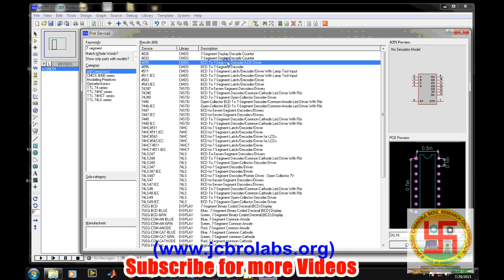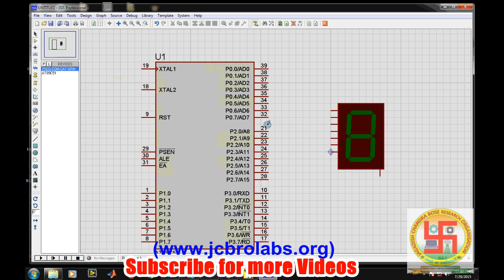Lesson 12: 7 Segment Interfacing to 8051 in Embedded C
In this lesson we have taught about the basics of 7-segment display. We have discussed common anode and common cathode types of 7-segment display and also discussed about the hex codes which needs to be send in order to display numbers and characters on 7-segment display.